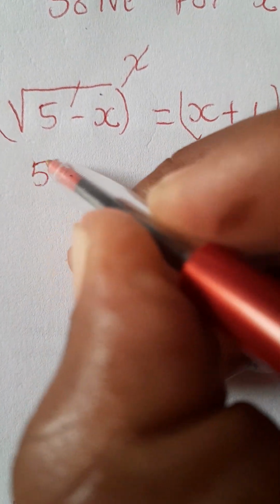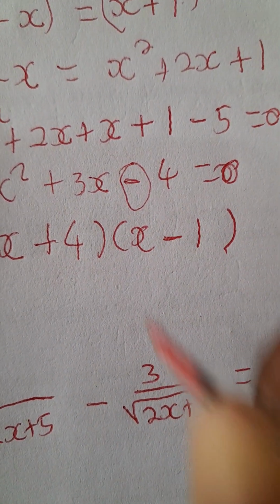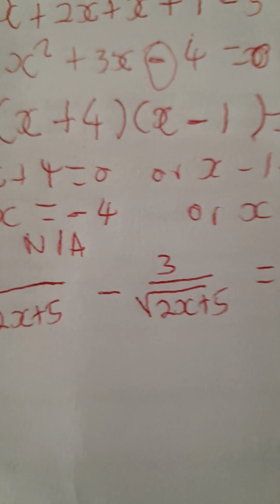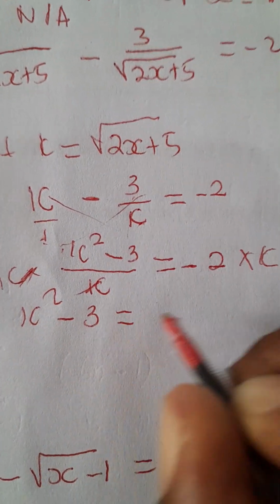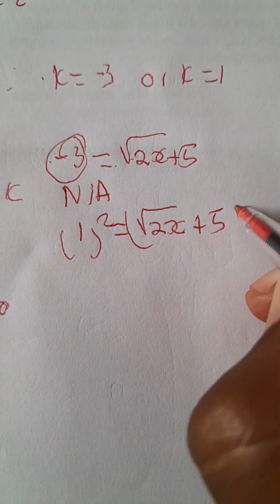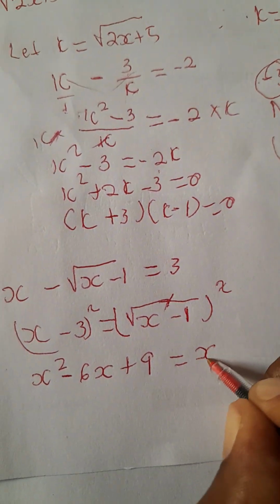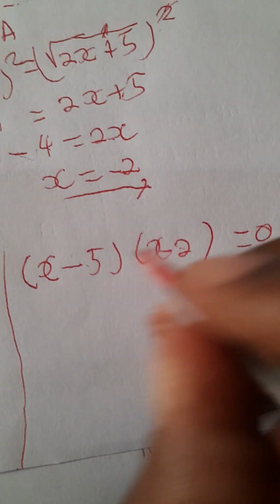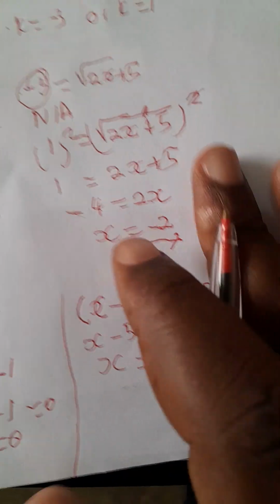Surd Equations Grade 11